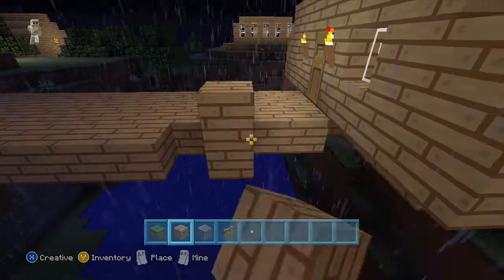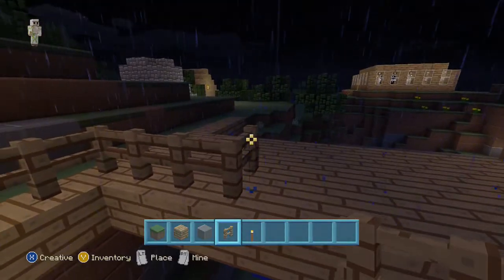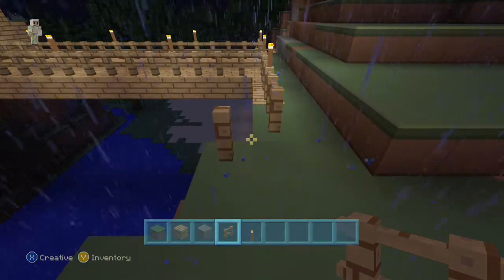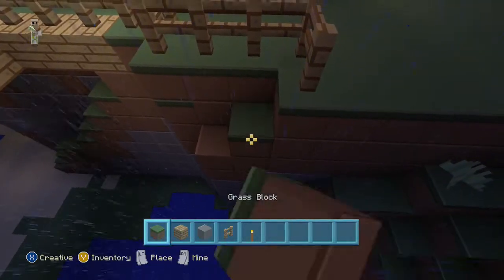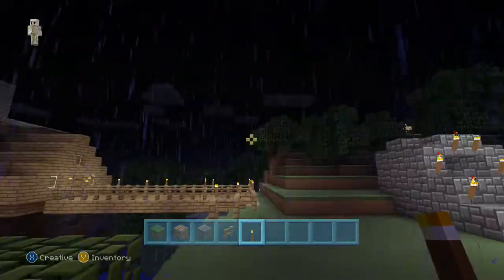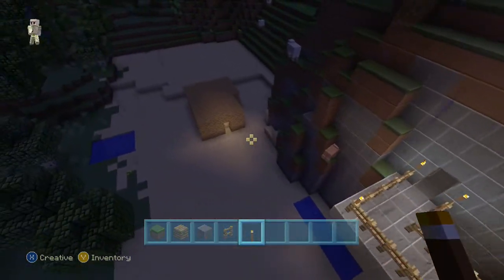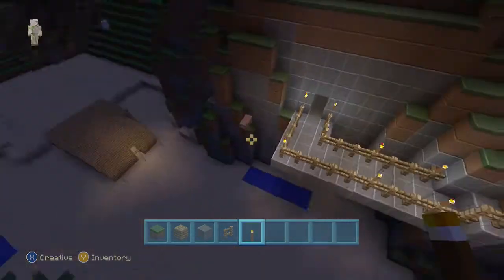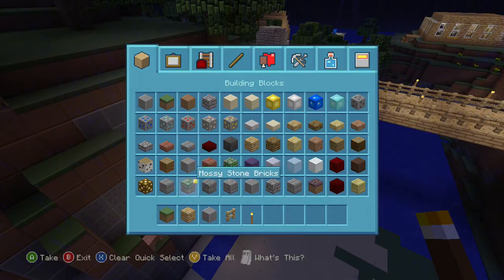Minecraft - Xbox 360: Title Update 15 Released! Official TU15 Update List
Title Update 15 Released To Xbox 360 Consoles Everywhere!

TU15 for the Xbox is a bug fix update for Title Update 14 (TU14) for the Xbox 360 and PS3. The Playstation 3 version of Title Update 15 will be coming out in the next couple of days.

Thanks,
-Zev